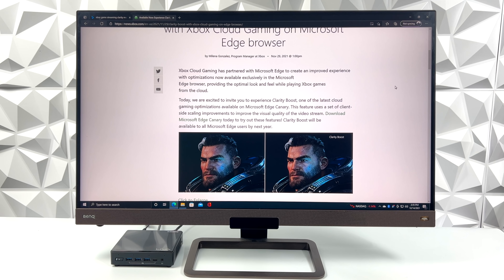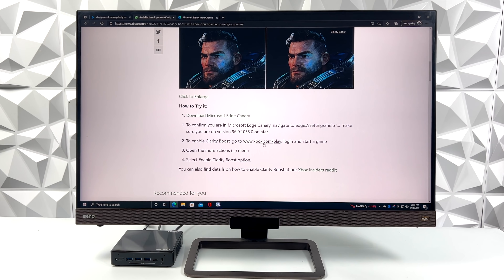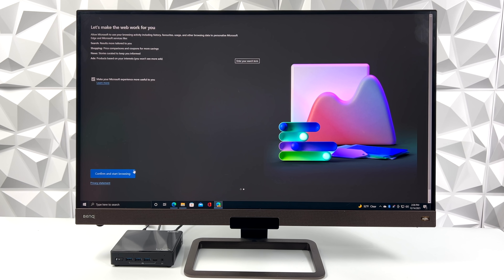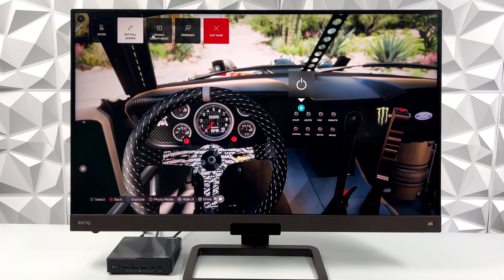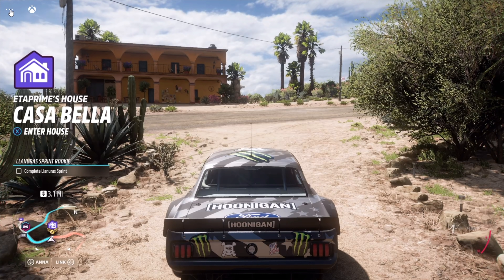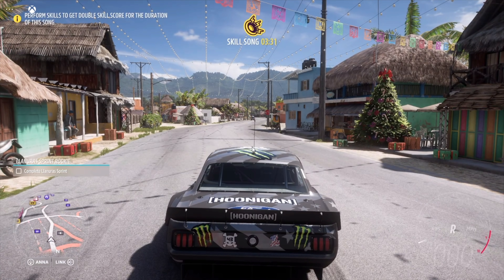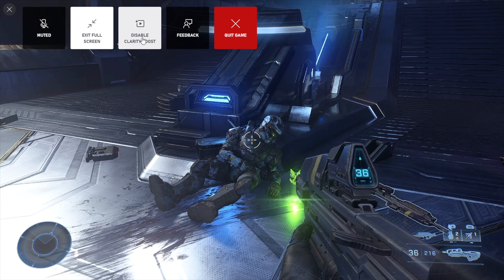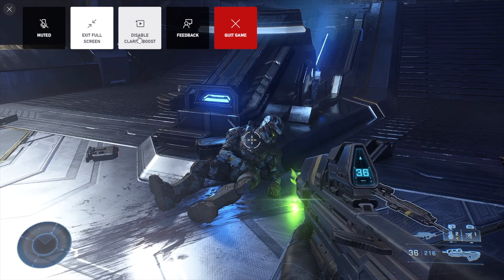The New Clarity Boost Option For Xbox Cloud Gaming Makes Games Look Better!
An all-new Clarity Boost option was added to Xbox Game Cloud Streaming  "Cloud" using the Edge Canary Browser and in this video, we see how well it works. It's Easy to use Clarity Boost but does it make a difference? let's find out.

ETAPRIME
12520 Capital Blvd Ste 401 Number 108